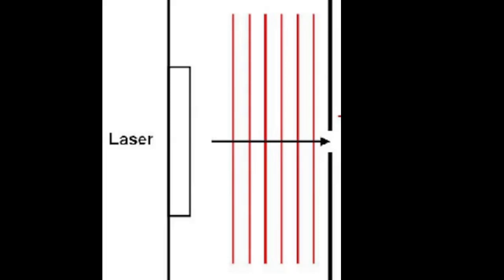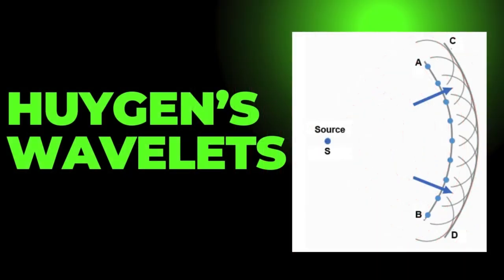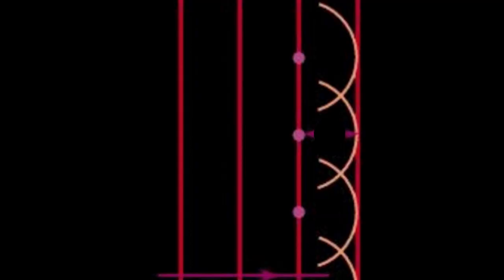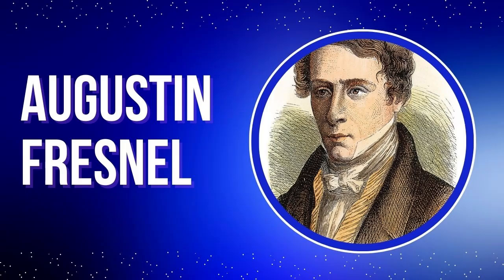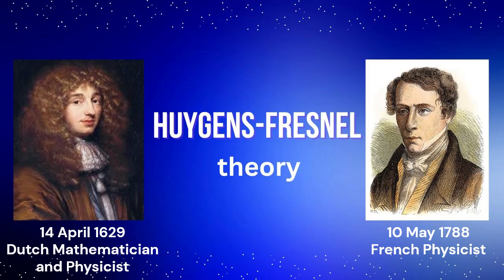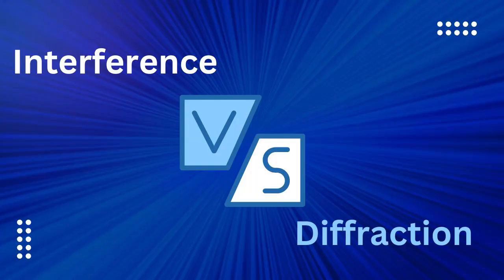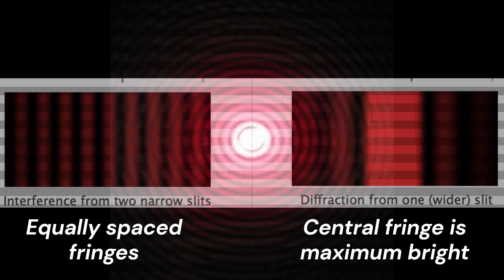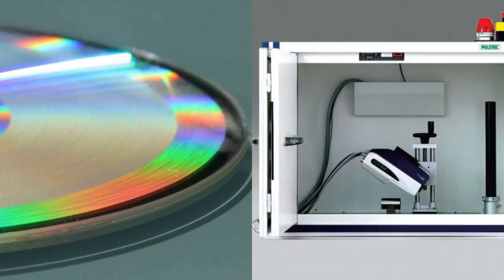Diffraction Why?- What series #6